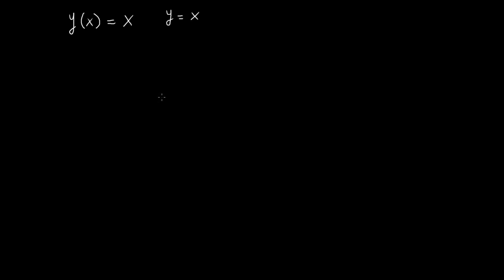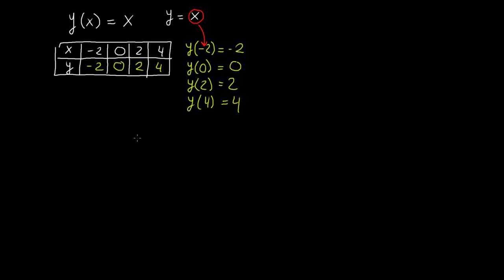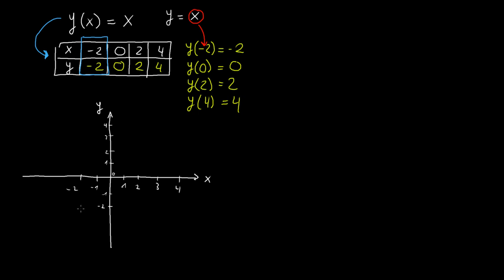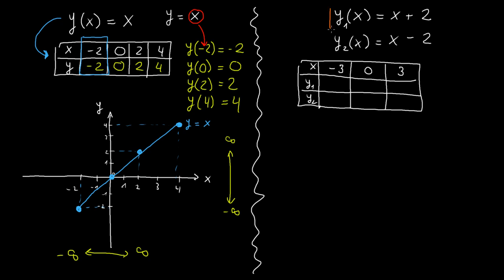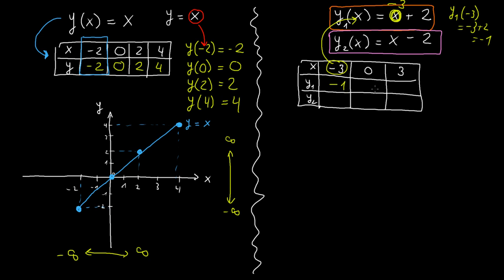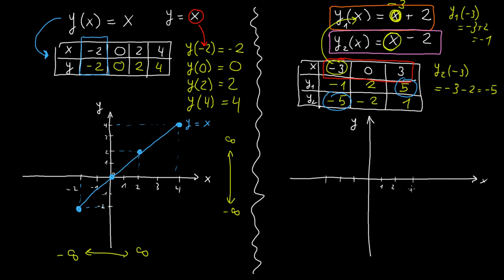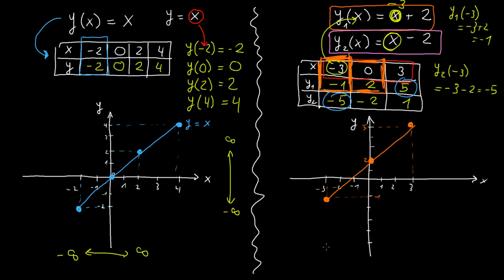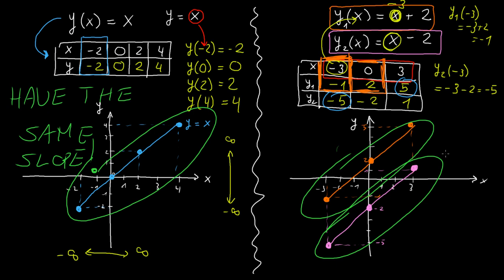Drawing linear functions 1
Here we cover the most simple kind of linear function. y=x , y=x+2 , y=x-2